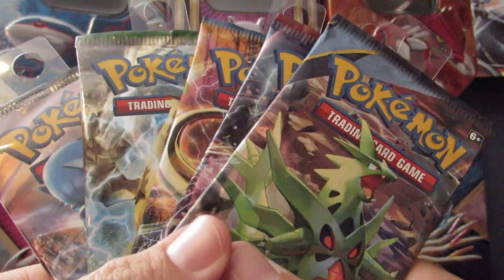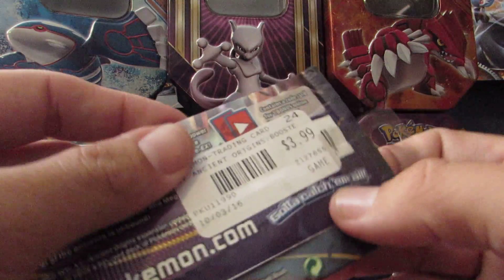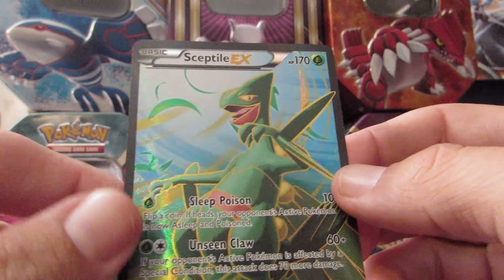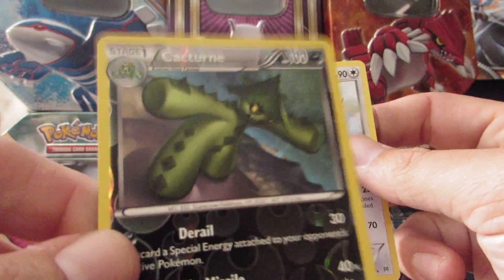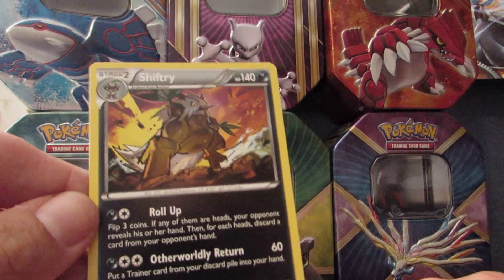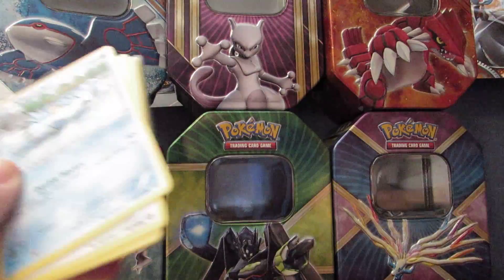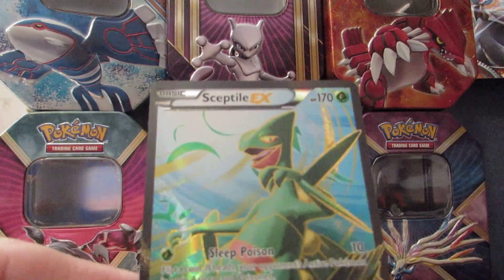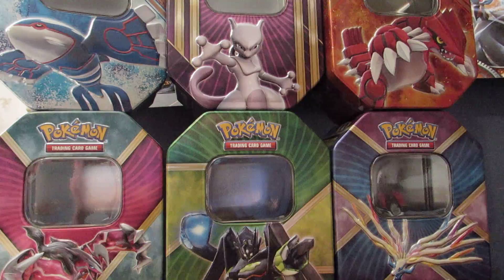Opening Five Assorted Booster Packs